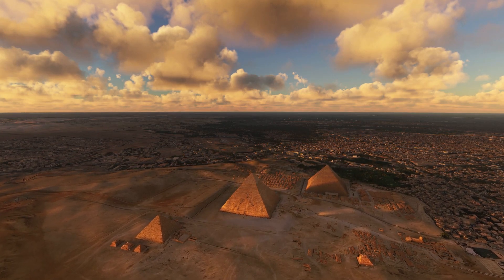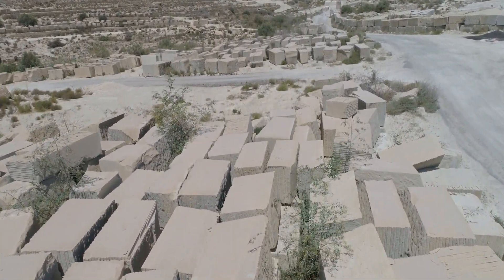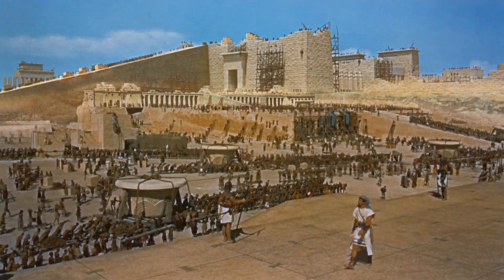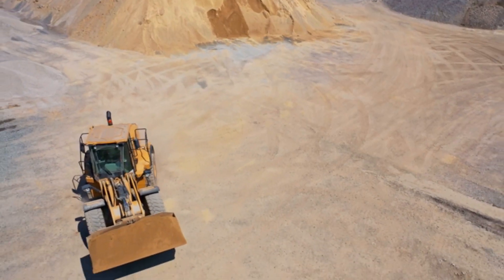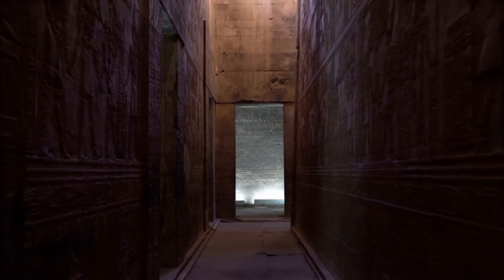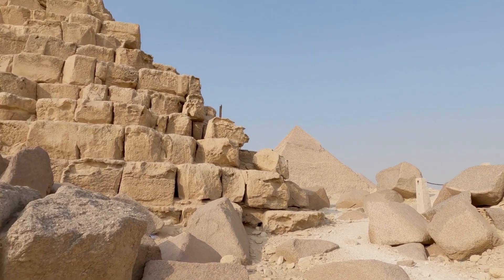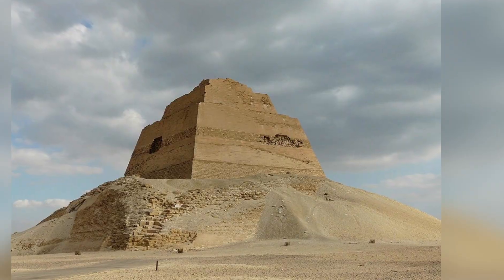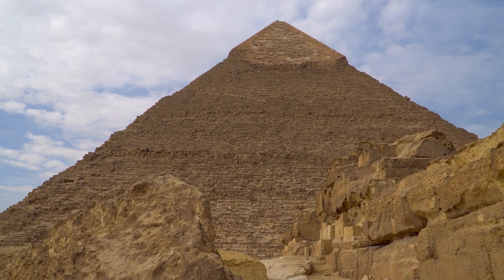Building the Pyramid of Giza - Exploring Ancient Egypt's Greatest Project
The Great Pyramid of Giza, the last standing marvel of the ancient world, is a  breathtaking piece of history, but examining the fine details behind its construction make it even more impressive.

 Constructed by the Pharaoh Khufu around 2570 BC, this marvel of engineering required millions of slabs of granite and limestone, as well as decades worth of man hours to complete.

 In this video we'll demonstrate just how massive of an accomplishment this actually was for the Ancient Egyptians. Millions of stones had to be cut and then moved, sometimes as far as 900kms and to this day we still wonder how it was done.

As we look at the results of the Ancient Egyptians work, we sometimes forget to just how epic of a construction project this was. Even today, to build the Great Pyramid would be quite the undertaking, involving years of labor. Prior to the Great pyramid, Egyptians had only ever constructed one successful flat faced pyramid, which was much smaller.

The evolution of pyramid building, as seen in the Great Pyramid of Giza, represents the pinnacle of 3 different Egyptian rulers and their advancements in pyramid construction.